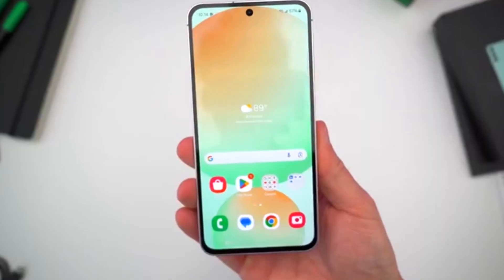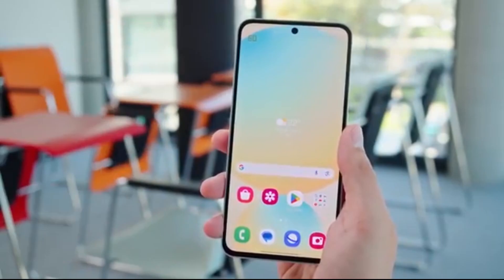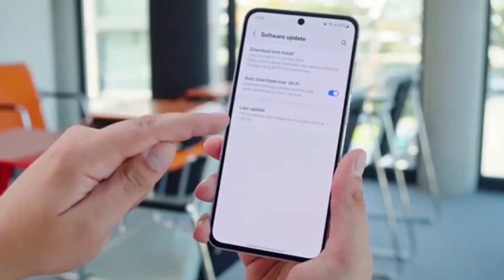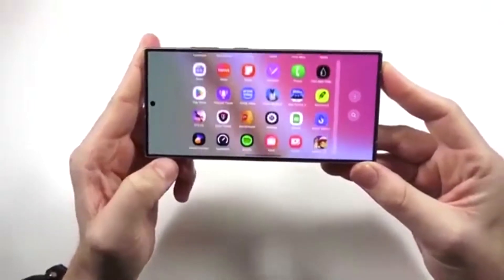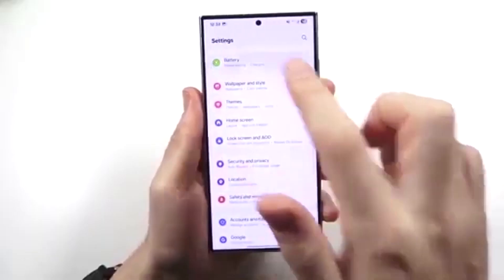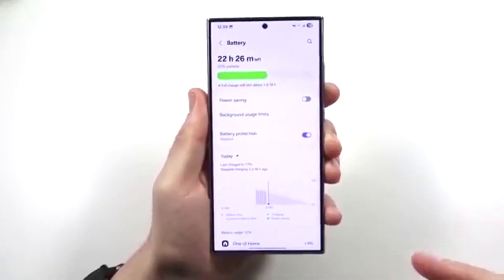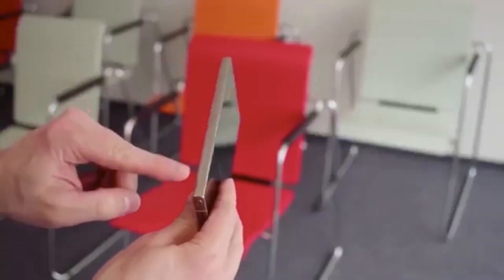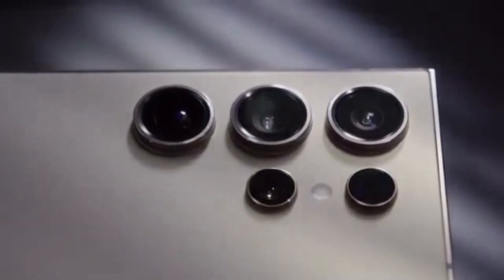Samsung One UI 8 Beta Update - Good news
Samsung One UI 8 Beta Update - Good news / Samsung Galaxy A36 Gets One UI 8 Beta / Android 16 First Major Upgrade

Samsung has officially started One UI 8 Beta testing for the Galaxy A36, and the first internal build has already been spotted. The Galaxy A36 launched with Android 15-based One UI 7, and now it’s set to receive its first major upgrade with Android 16-based One UI 8. The Beta update for Galaxy A36 (version ZYH3) is currently under testing and will soon be available through the Samsung Members Beta Program. Along with the A36, Samsung is also rolling out the One UI 8 Beta update for the Galaxy S23 series, Galaxy A55, A54, A35, Z Fold 5, and Z Flip 5, while the Galaxy S25 series will be the first to get the stable One UI 8 update. With promises of five Android upgrades and five years of security patches, the Galaxy A36 is future-proof and ready to experience all the latest One UI 8 features, design changes, and performance improvements.